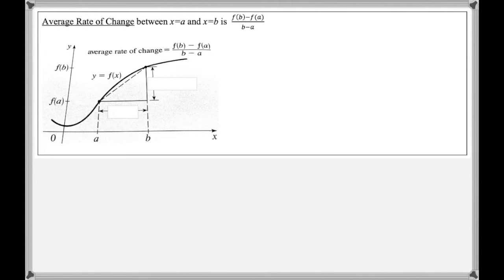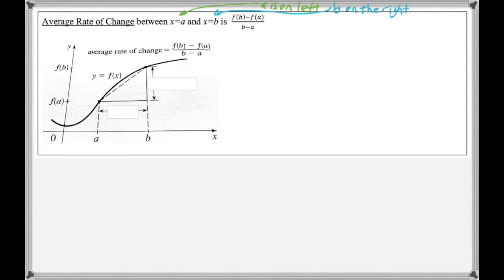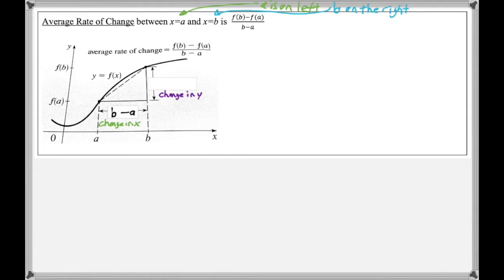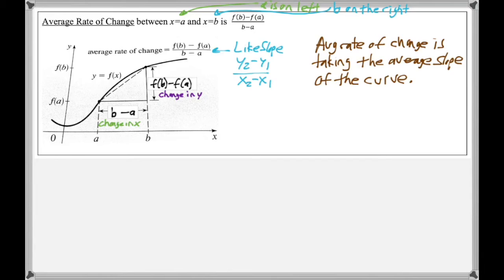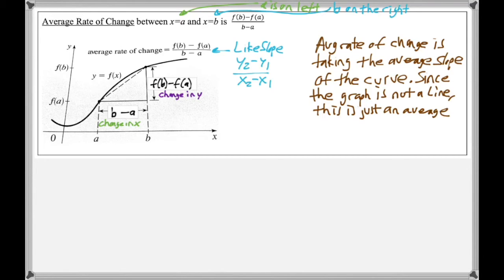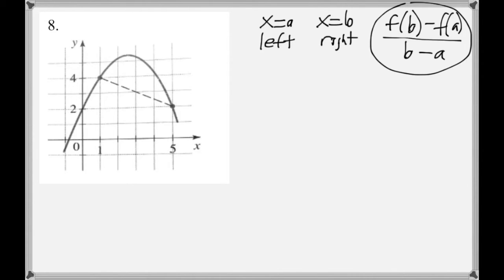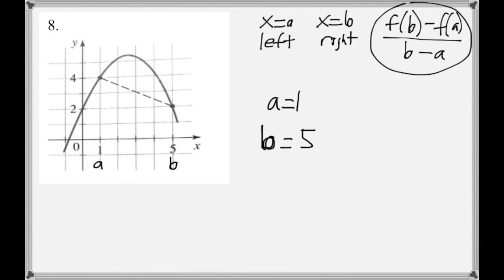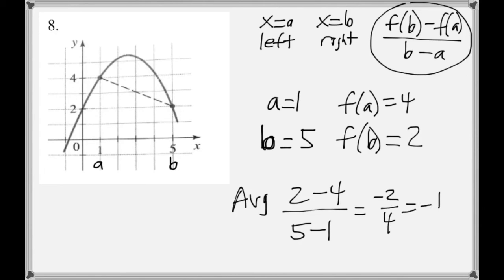Math 151 : 1.3 #8 (PreCalculus Tutorial : Average Rate Of Change)